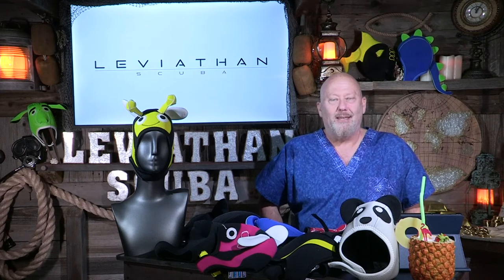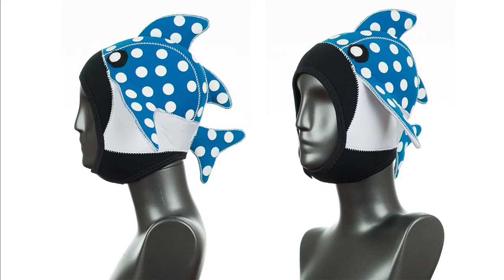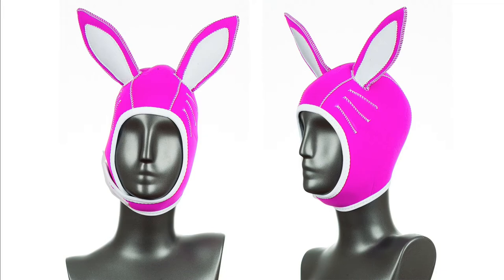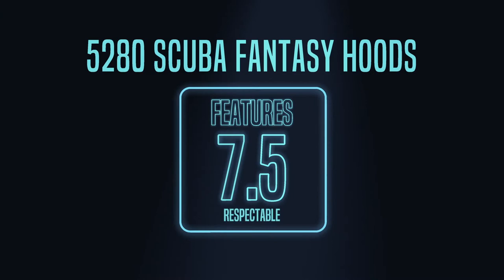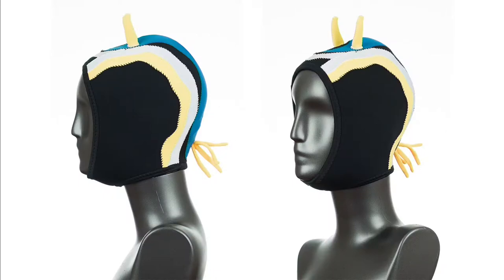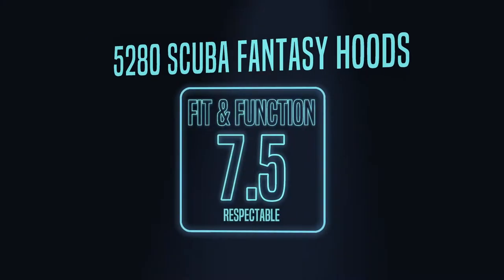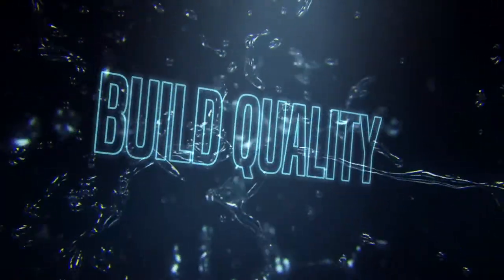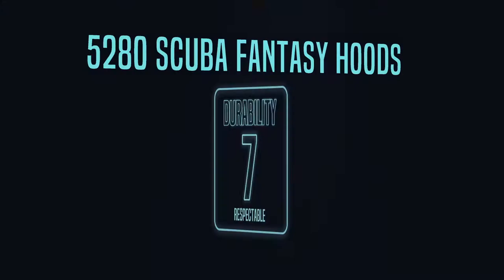5280 Scuba's Fantasy Dive Hood Product Review... Sort of...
We put the Fun in Functional! Fantasy Hoods protect your noggin and keep you warm and help release your inner child.

Check out 5280 Scuba's Fantasy Hoods here (Link)

00:00 - Intro
01:32 - Cool Factor
02:35 - Features
05:25 - Fit & Function
10:09 - Build Quality
10:58 - Durability
12:12 - Overall Value
13:22 - B.A. Rating

Diving is my passion and I try and help people with our videos.

Warm Regards, Freddy